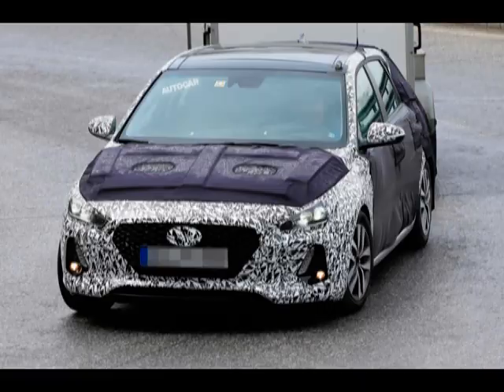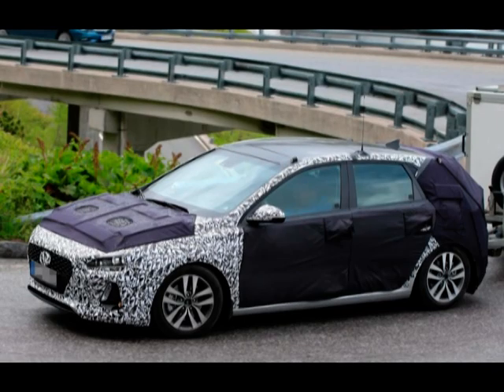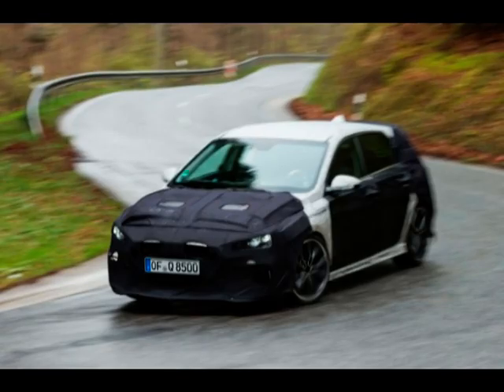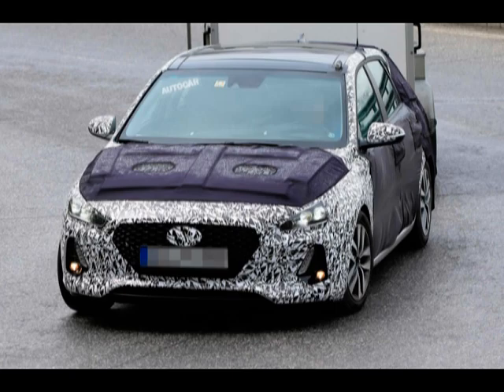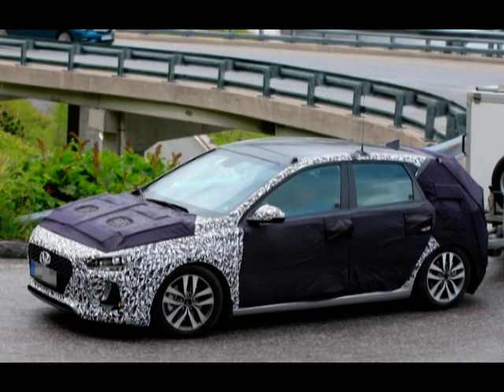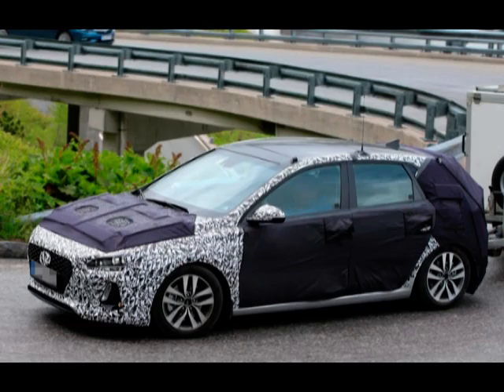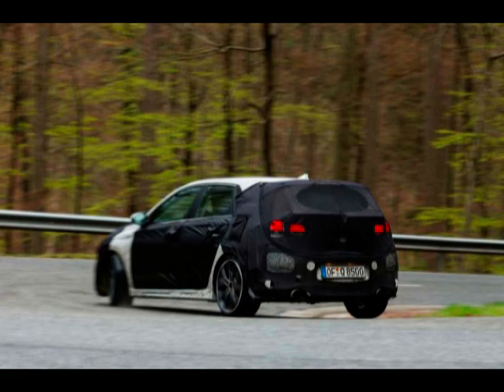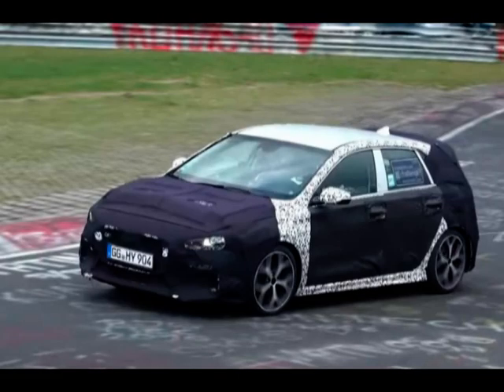2017 hyundai i30 n